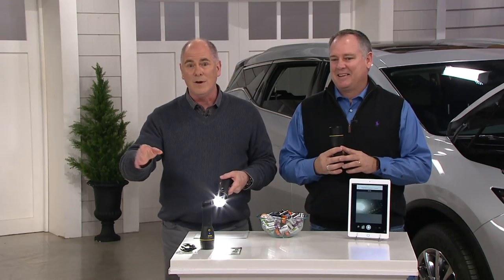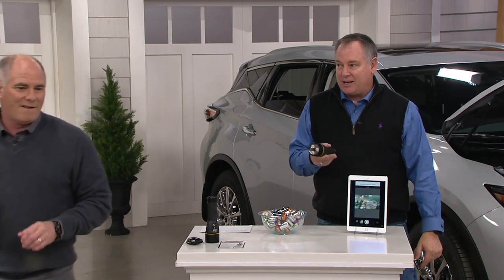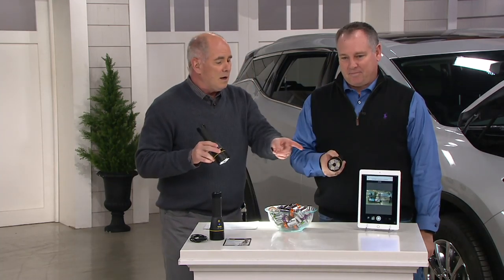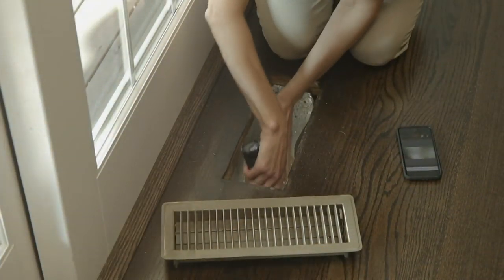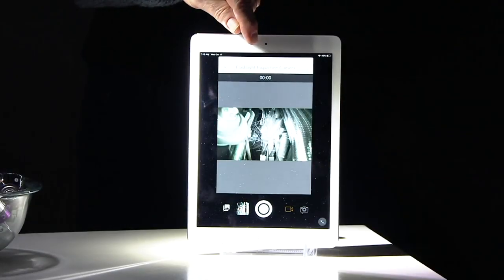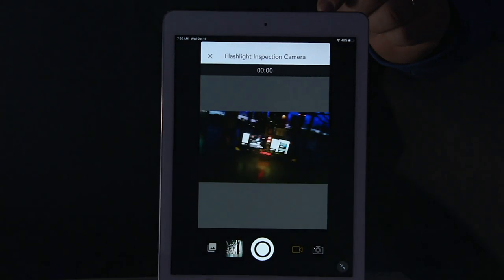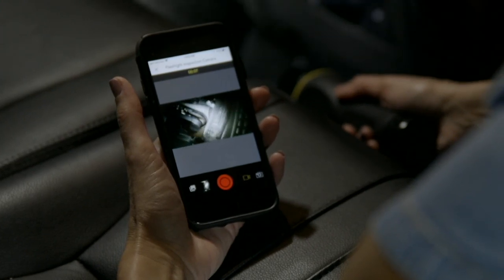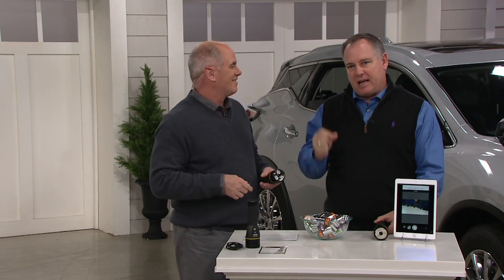General Tools Flashlight with HD Camera and USB Charging Cable on QVC